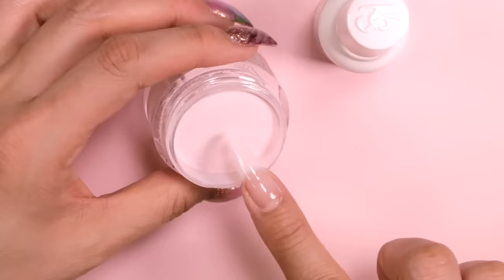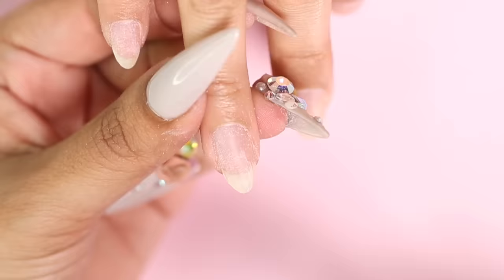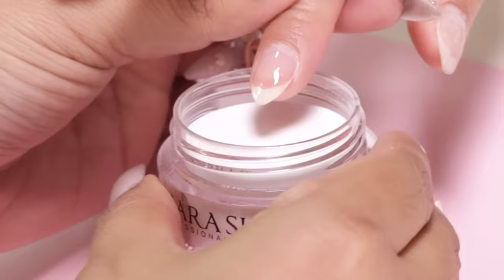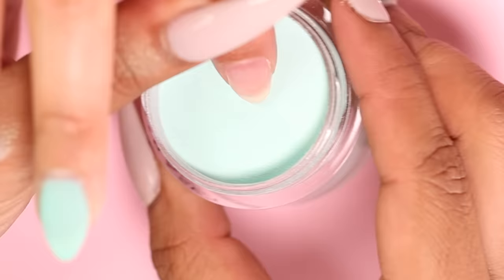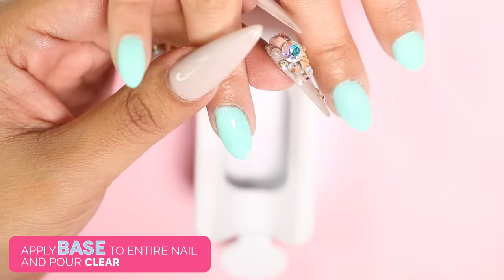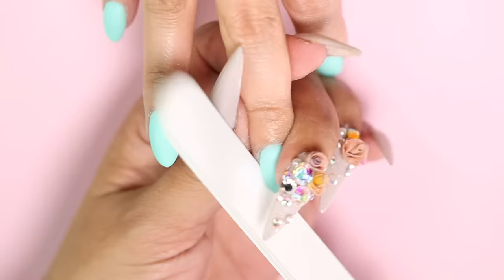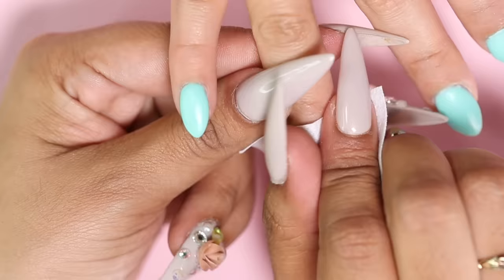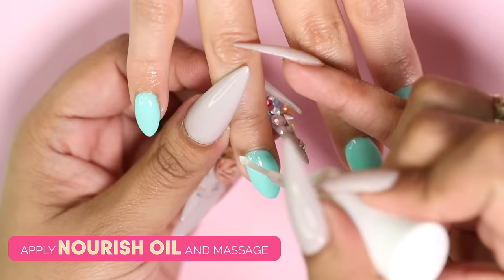💅🏼How to do Dip Powder for Beginners ✨ Nail Tutorial ⚬ Dip Powder 101 📚✅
If you are new to Dip Powder or aren't sure what it even is, you have come to the right place!👍🏼 This in depth tutorial will teach you everything you need to know on how to apply Dip Powder!✨ Comment below if you have any questions⤵️